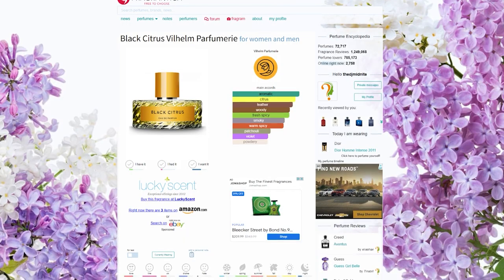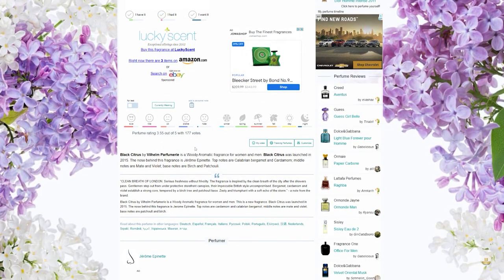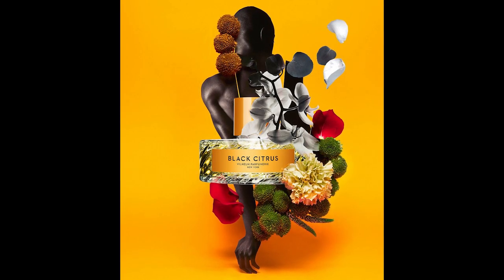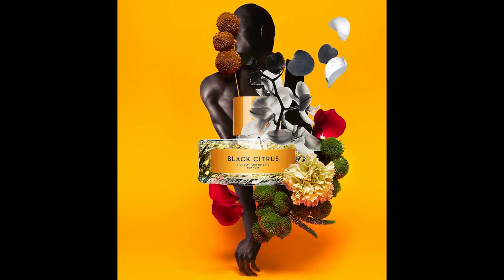Vilhelm Parfumerie Black Citrus Review - A Dark "Gothic" Freshie?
Hey friends,  today I'm going over Vilhelm Parfumerie Black Citrus along with a few tangents about fragrance bottles.  Thanks for stopping by!